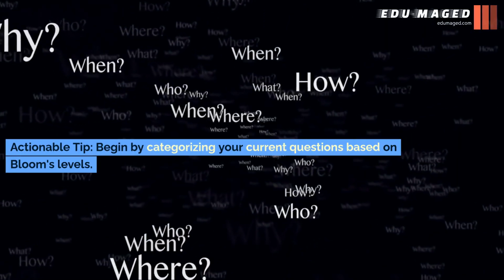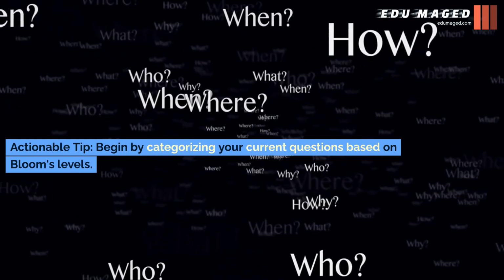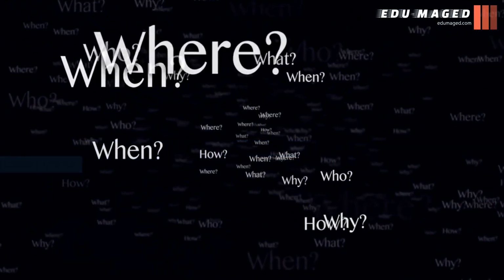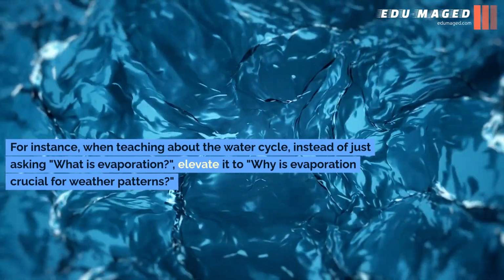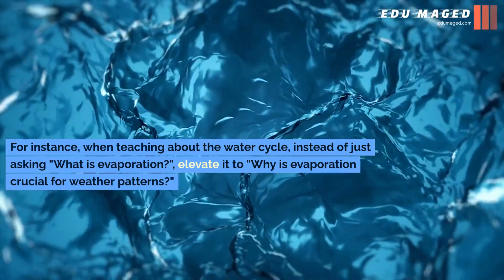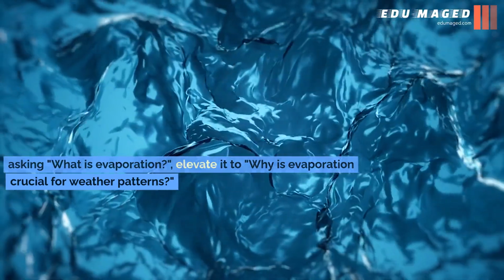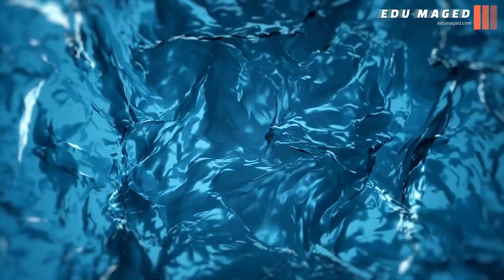The Hidden Key to Success: Unlocking Higher Order Questions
"Unlock the Power of Higher Order Questions (HOQs) in Education! 🎓 Dive deep into the transformative world of HOQs with our comprehensive guide. From the foundational principles of Bloom's Taxonomy to practical, actionable strategies for the modern classroom, we've got you covered. Whether you're a seasoned educator or a budding teacher, discover how HOQs can elevate cognitive engagement, foster critical thinking, and revolutionize your teaching approach. Explore real-world examples, tips for virtual learning, and the versatility of HOQs across subjects. Join us in shaping curious, critical thinkers for the future. 🔍📚